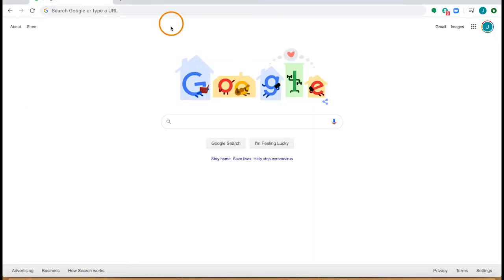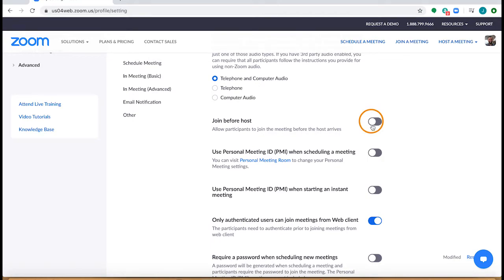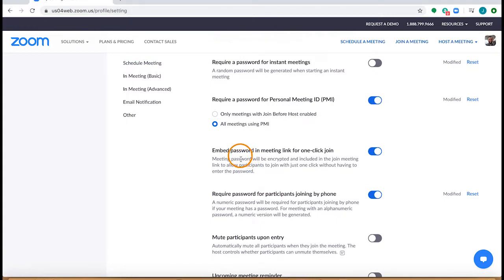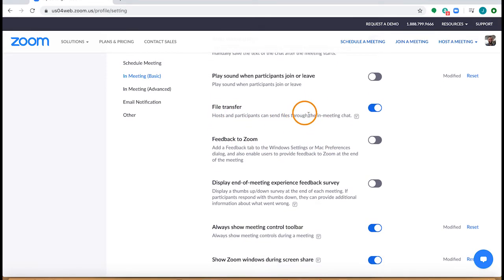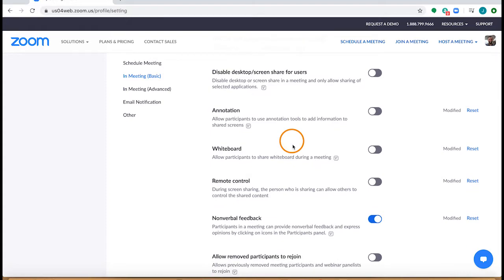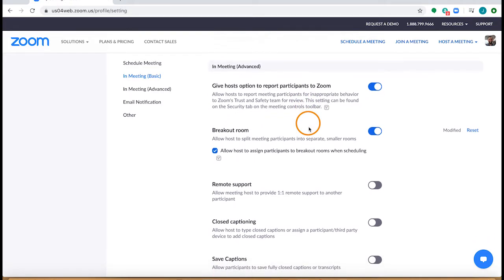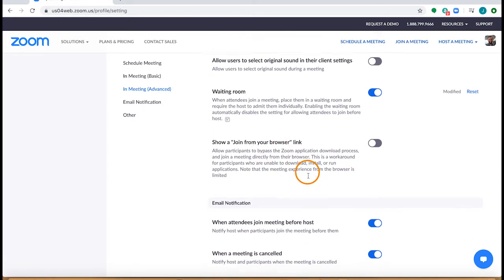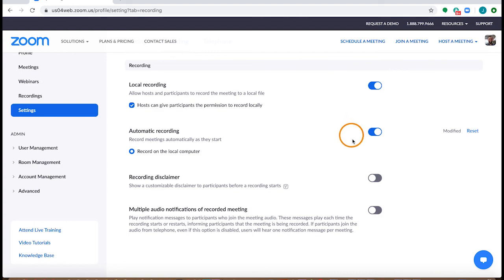Updating Zoom Settings for Small Groups: Tutorial - Explained in Detail